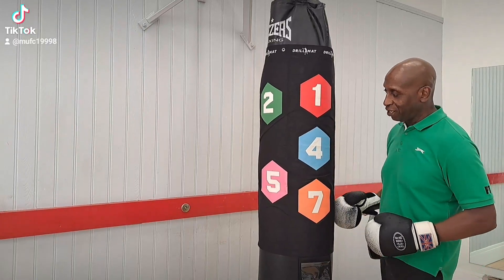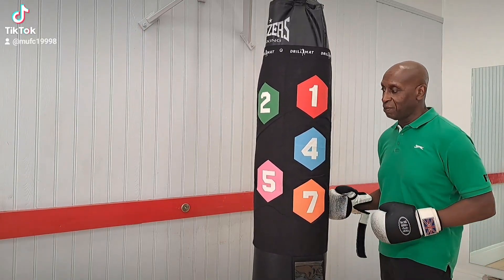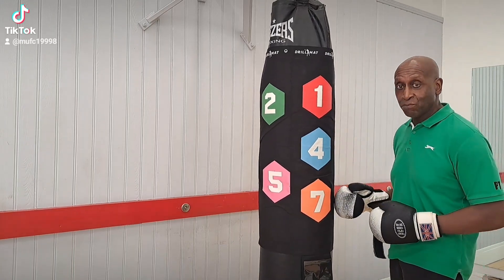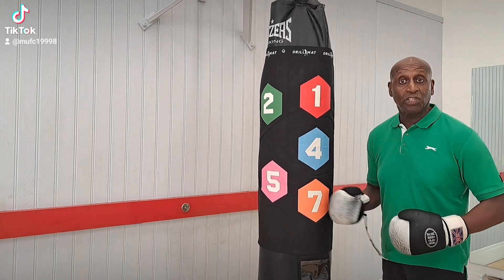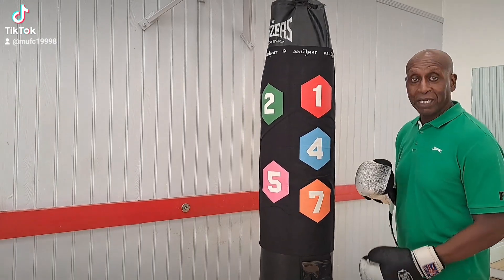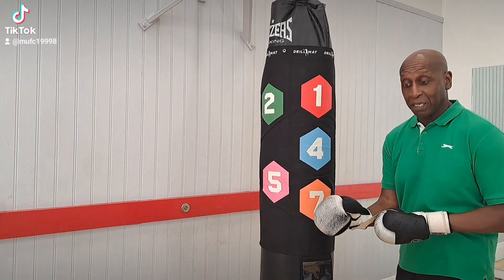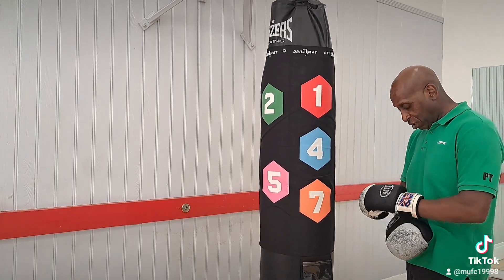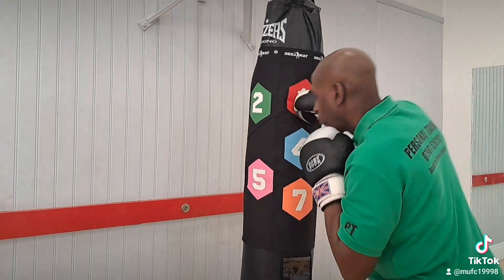9 September 2024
*Unleash Your Inner Champion with a Boxing Drill Mat.

It will fit over a punch bag of between 37 inches (94 cm) or 43 inches (109 cm)

Elevate your boxing training to the next level with your Drill Mat, the ultimate piece of equipment designed for fighters of all levels. Whether you're a seasoned pro or just starting out, our equipment delivers unmatched durability, precision, and performance.

**Key Features:**

- **Premium Quality:** Crafted from high-grade materials to withstand the toughest training sessions.
- **Innovative Design:** Ergonomically engineered to enhance your technique, speed, and power.
- **Versatility:** Perfect for home workouts or gym use, suitable for all boxing styles and training routines.
-** Includes a pocket for your phone while you are doing your boxing rounds or to listen to your favourite music.

- **Easy Setup:** Portable and easy to assemble, so you can train anytime, anywhere.

Transform your training, build your confidence, and step into the ring with the power of a champion. Don